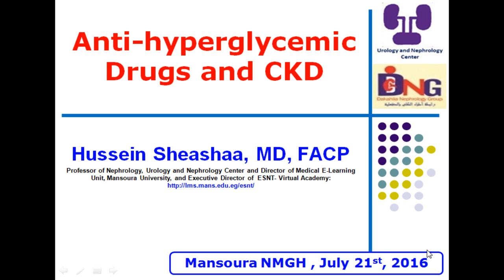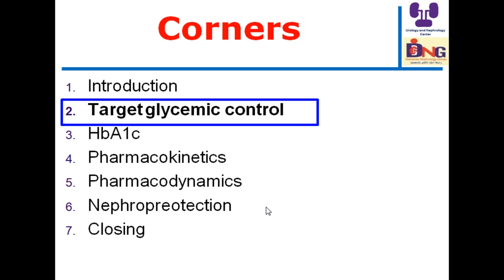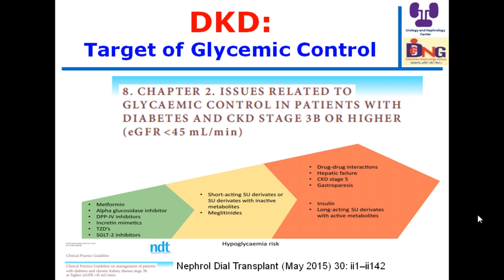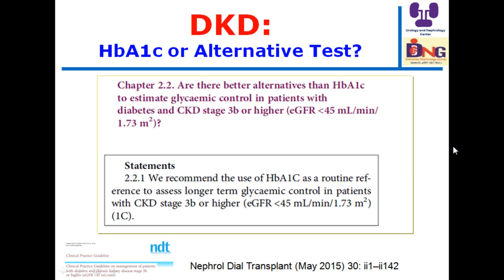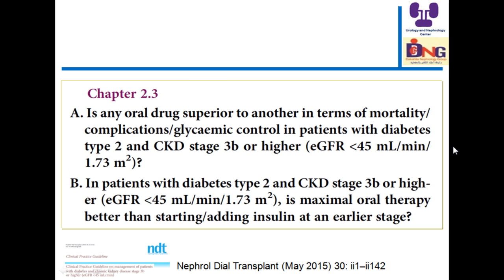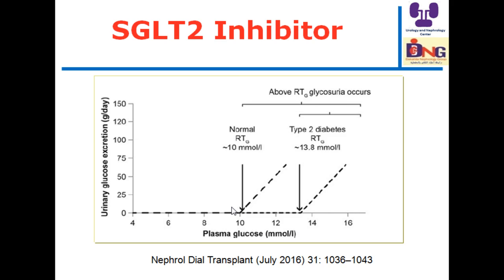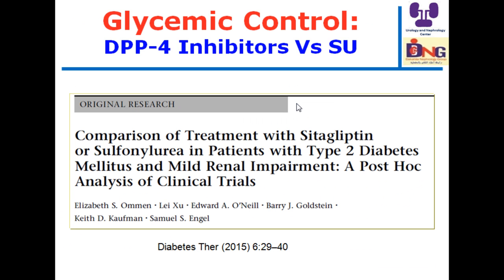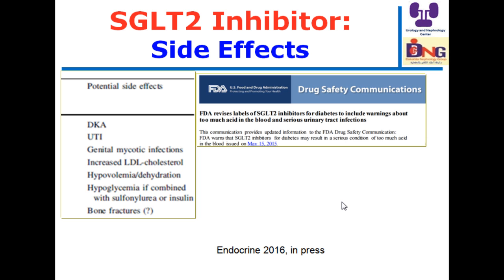Antihyperglycemic therapy in CKD. Prof. Hussein Sheashaa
Antihyperglycemic therapy in chronic kidney disease. Prof. Hussein Sheashaa July 24, 2016